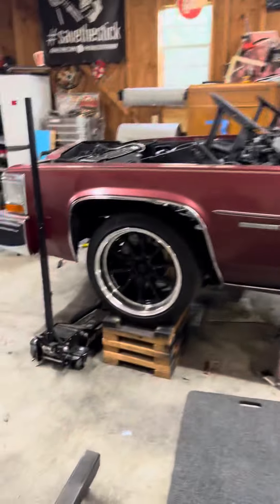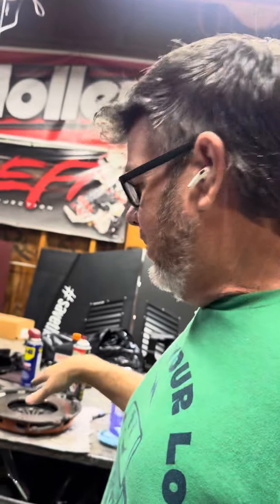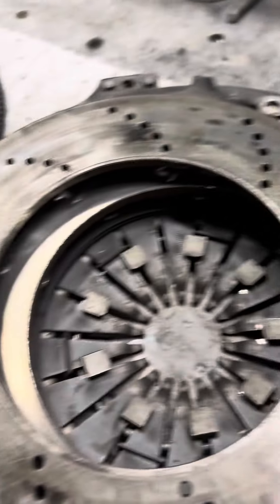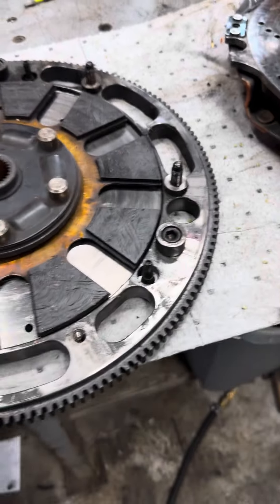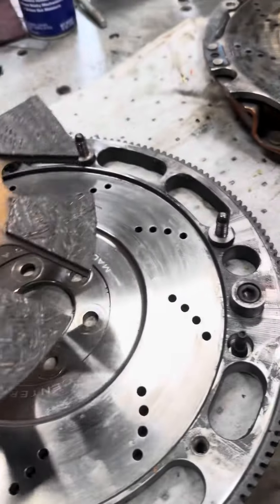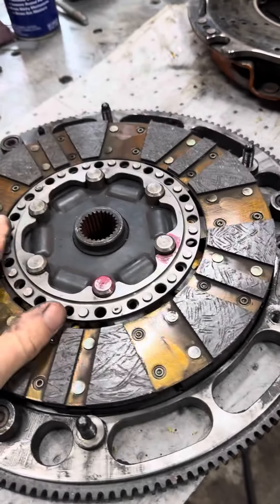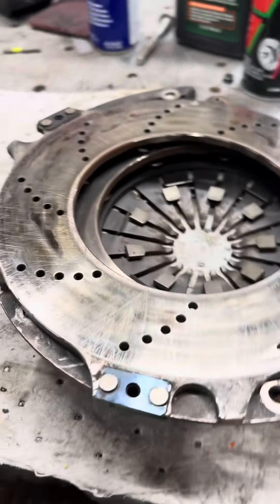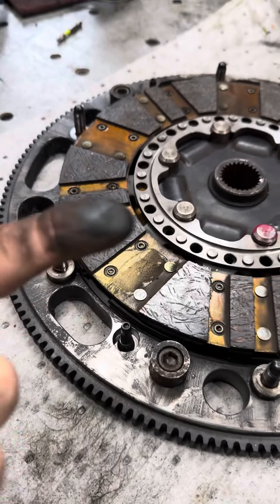Oil and clutches don’t mix kids.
Matt from American Powertrain shows you the aftermath of his cooked Centerforce clutch being soaked in oil.